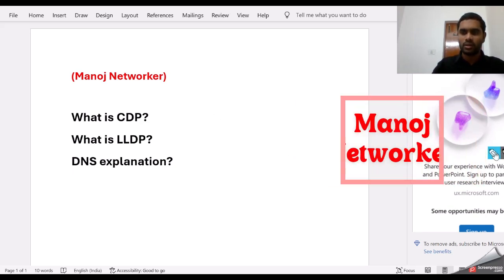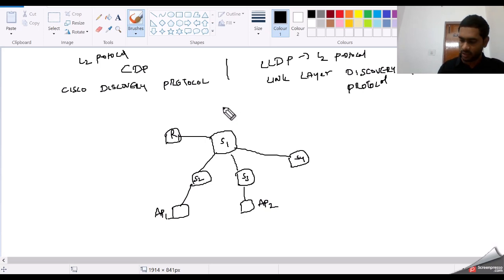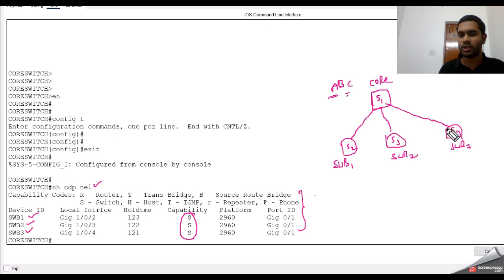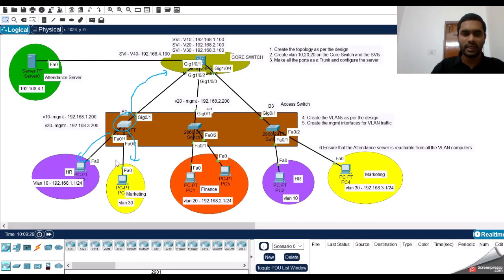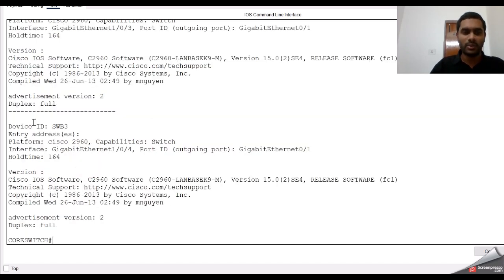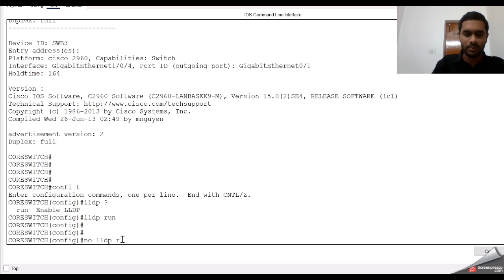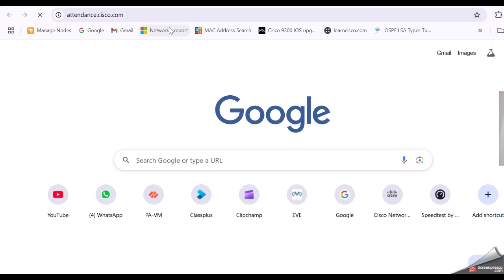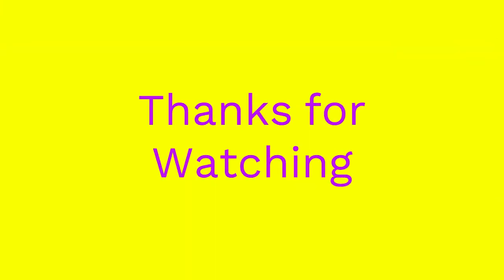What is cdp and lldp in Networking ccna, and intro to dns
Hello Friends,

Technologies, I will be adding CCNA Switching Series

In this video I am mainly talking about What is cdp, lldp and into to DNS